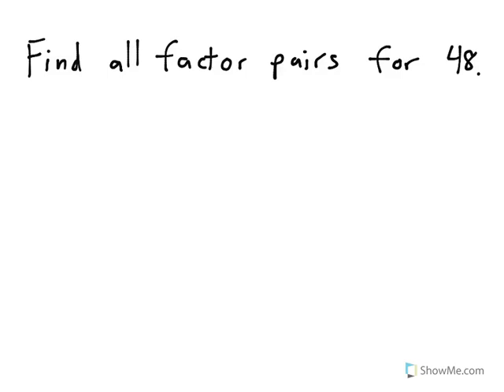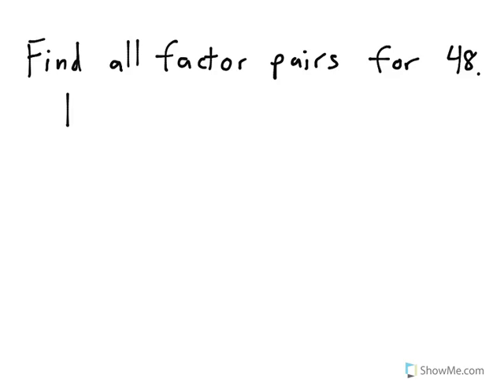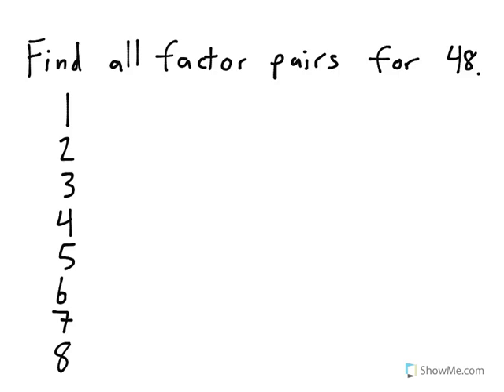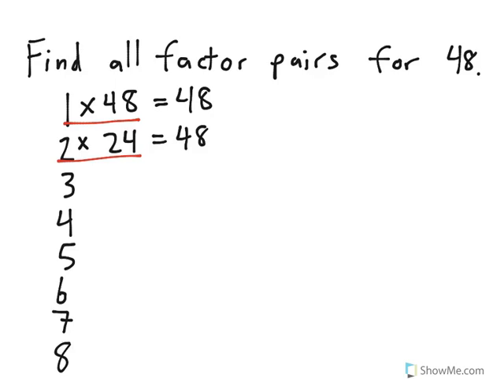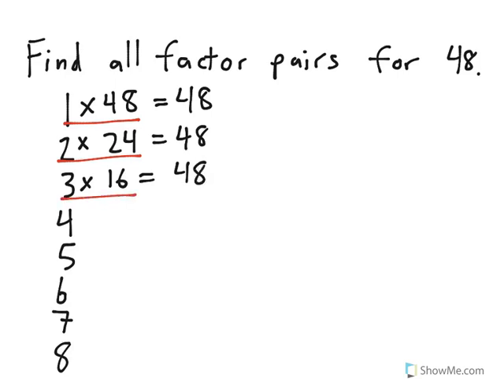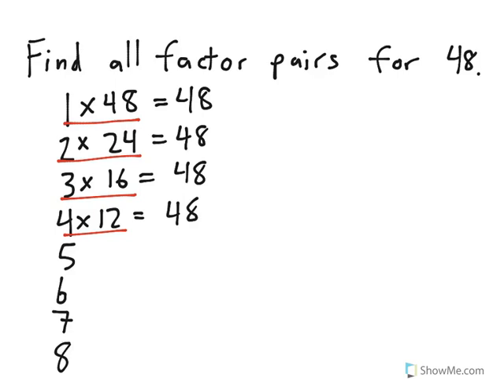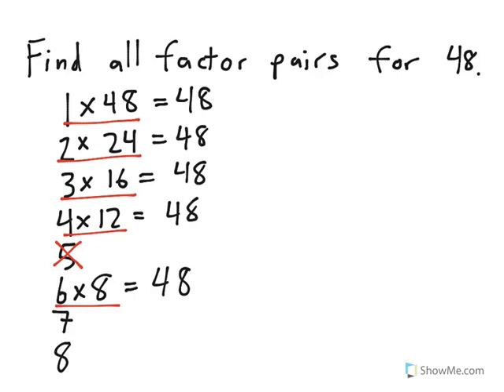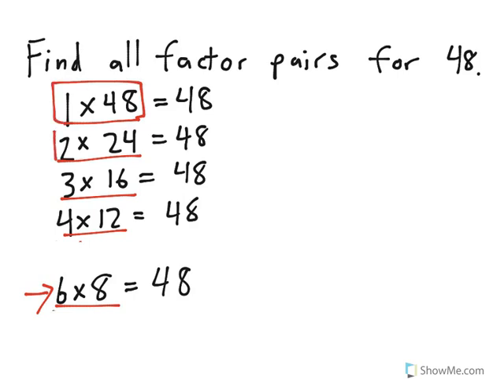[4.OA.4-2.0] Factor Pairs less than 100 - Common Core Standard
Find all factor pairs for a whole number in the range 1–100. Recognize that a whole number is a multiple of each of its factors.